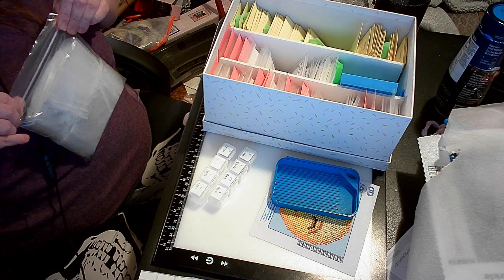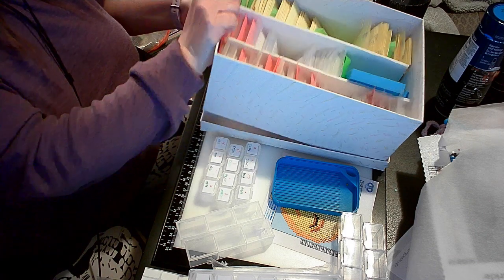Dekitting Diamond Dotz and Special Drills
In this video I'm dekitting a small diamond dotz project and a special drills project.

I've created a WIP(Work in Progress) list with links to all my current WIPS to keep them and their links and info all in one place.

If you're able, I've created a page at buymeacoffee - the link is

The Diamond Painting Guide and Logbook by Jennifer Roberts